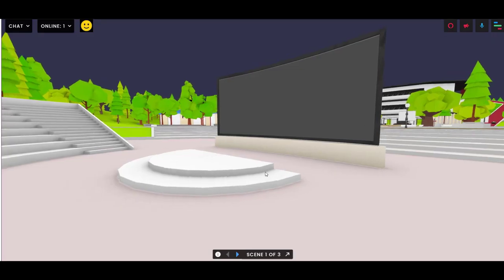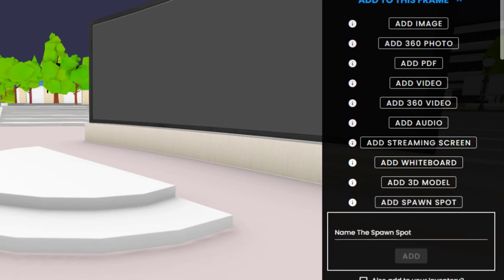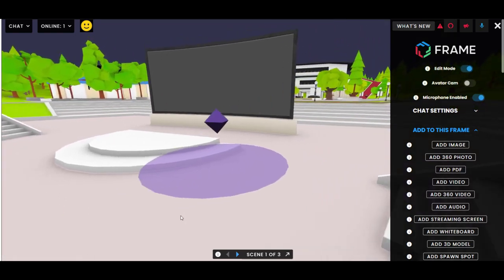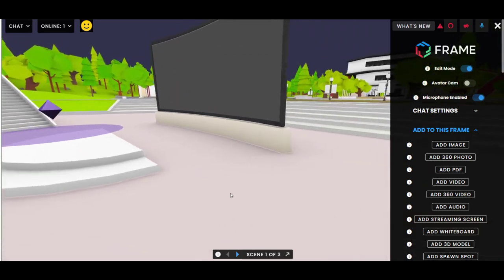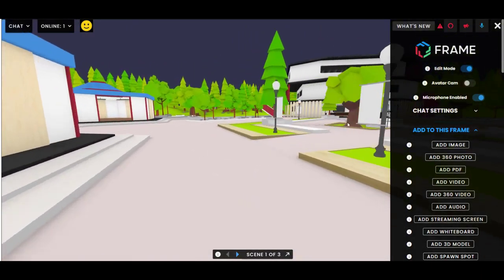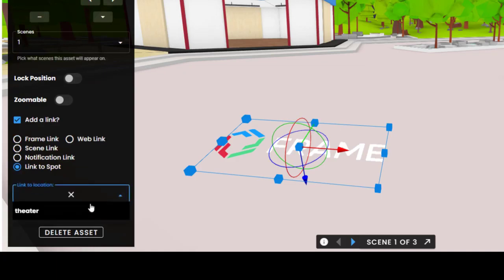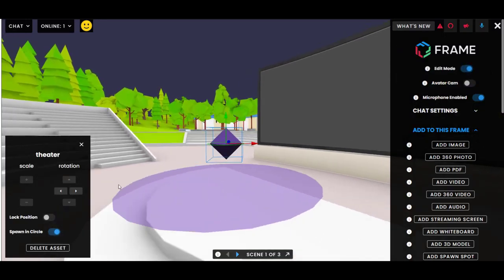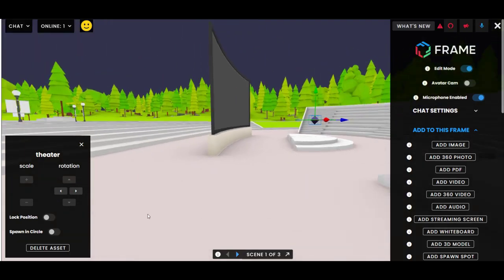Frame: Spawn Spots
FRAME is a a cross-platform 3D creation and collaboration tool for online meetings, classes, events and more.

Setting up Spawn Spots in FRAME lets you teleport users to specific spots in your 3D environment, using either a link tag or by creating buttons that users can click.